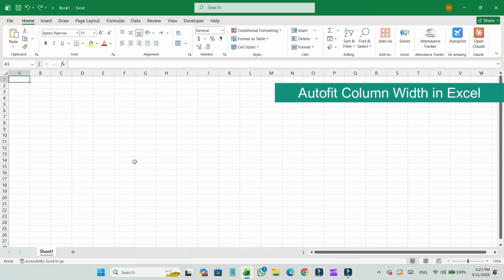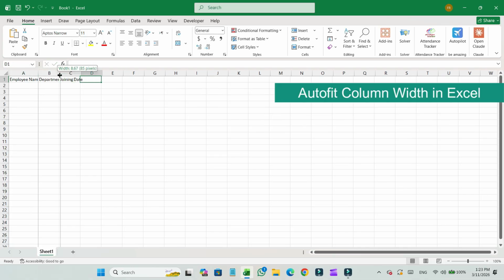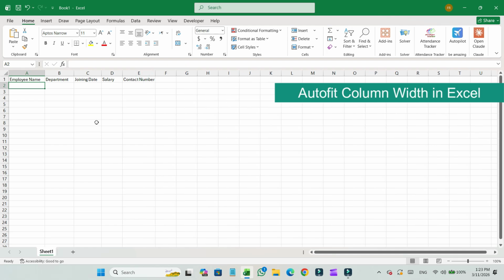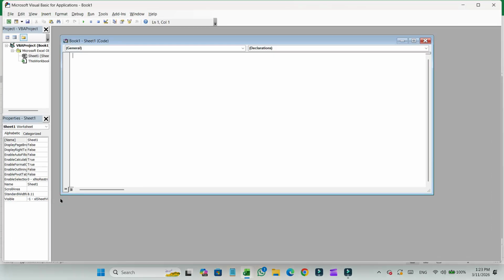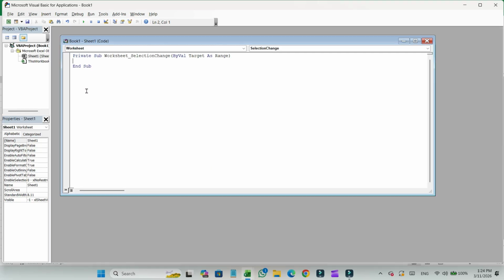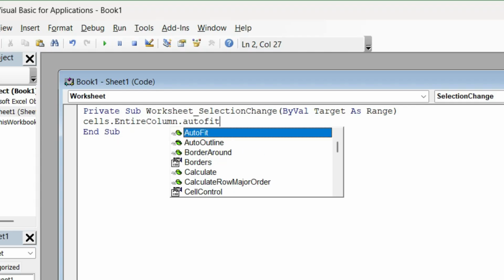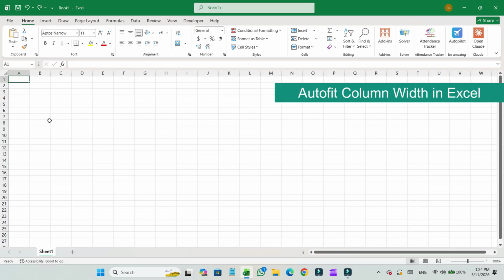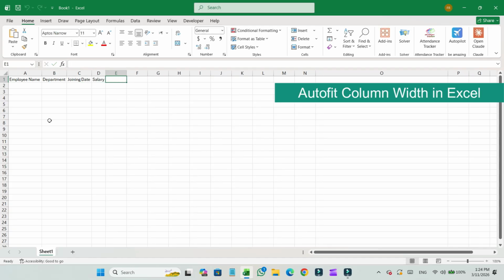Excel Column Width Hack: Autofit in Seconds!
Stop wasting time on excel auto adjust column width tasks. This tutorial provides a quick VBA fix to stop text from being cut off.